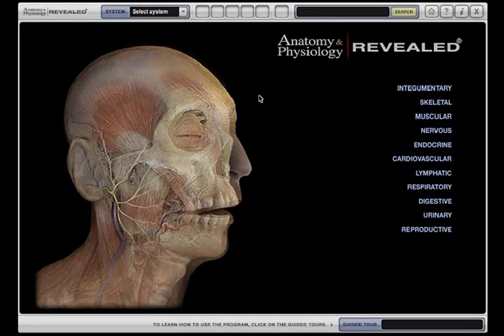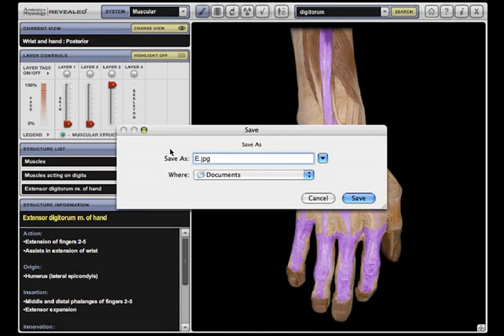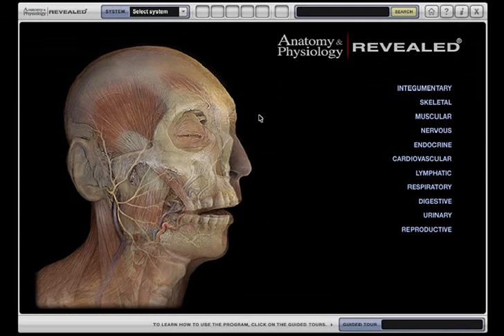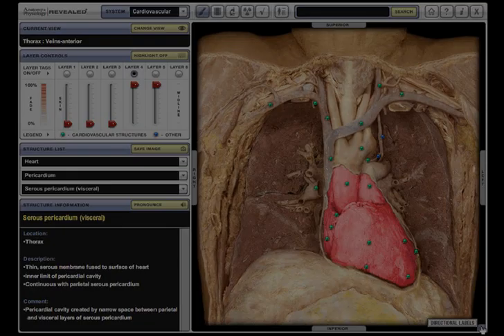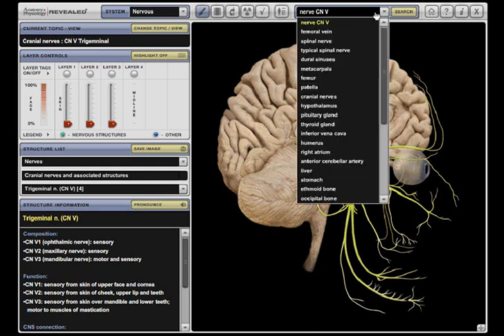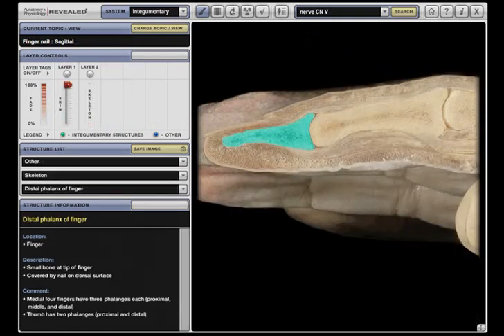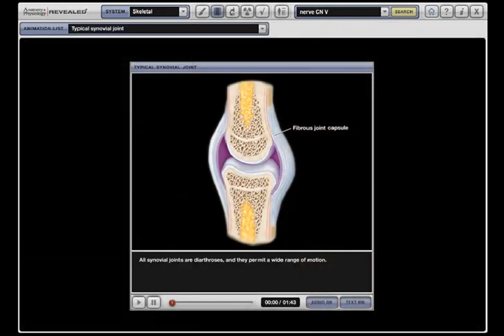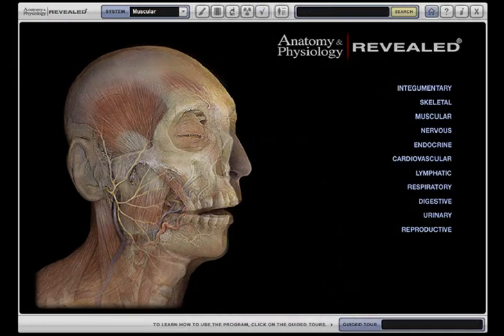anatomy and physiology revealed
anatomy and physiology revealed 2.0
you can find this software divided at 2 parts here
part1

if u like it, support the company and buy it :D :D